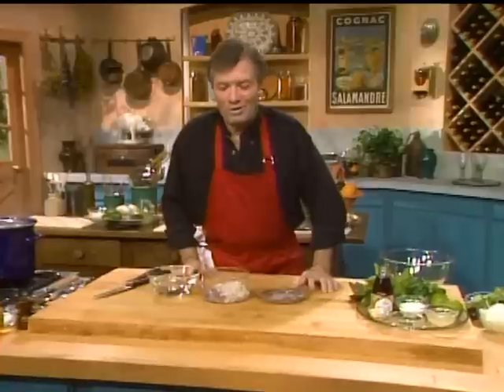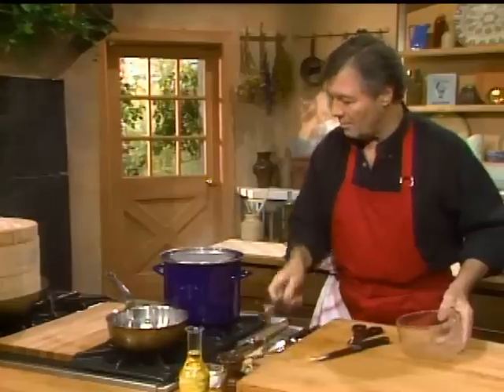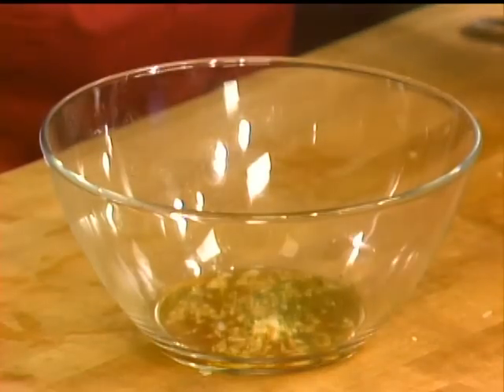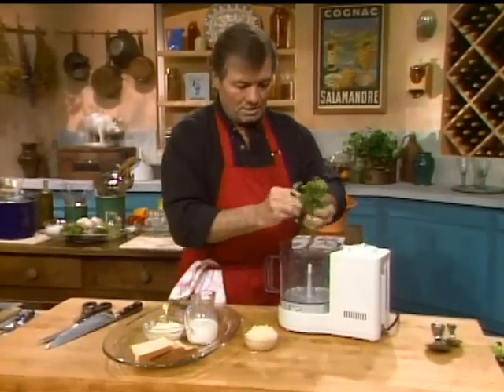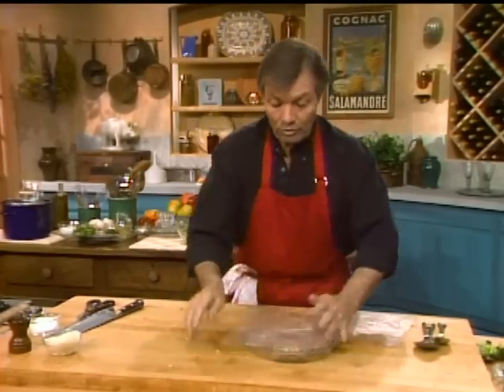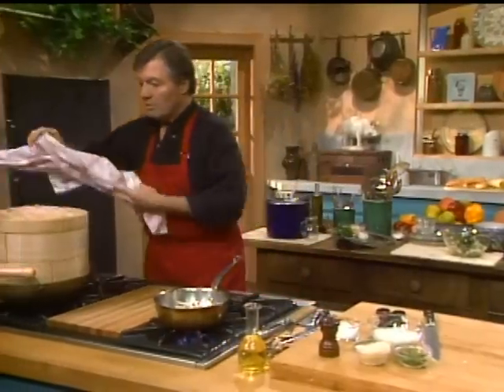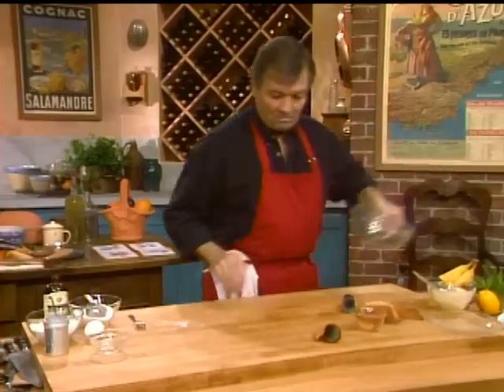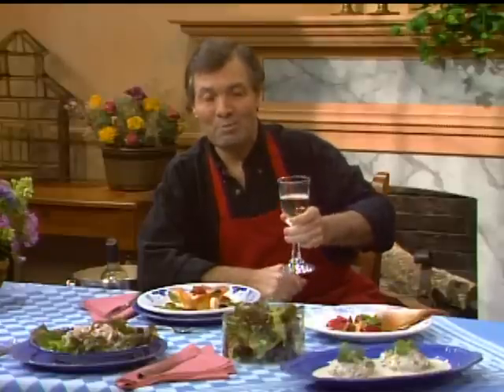Calamari Salad Recipe from Jacques Pépin | KQED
Jacques Pépin is never boring and this diverse menu is full of gems (though we wouldn't necessarily eat them in the same meal!). He starts off with a fresh Vietnamese squid salad, followed by a Russian meatball recipe (similar to schnitzel) called bitochki. He rounds out the episode with a really cute cookie cone filled with fruit for dessert.

In This Episode:
00:00
1:00 Vietnamese squid salad recipe
2:04 Vietnamese salad dressing recipe
5:58 Russian Bitochki meatball recipe
12:23 Jacques Pepin's guide to herbs
15:53 Make these really cute cookie bowls with fruit filling

Season 2, Episode 24, 1992. Diverse menu